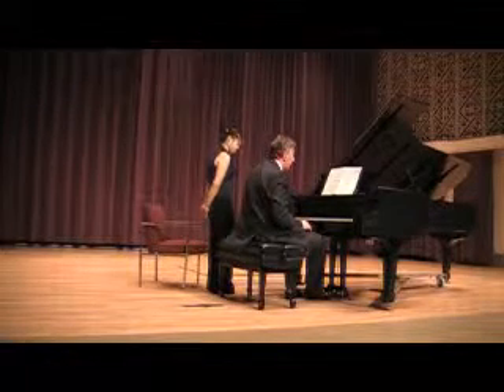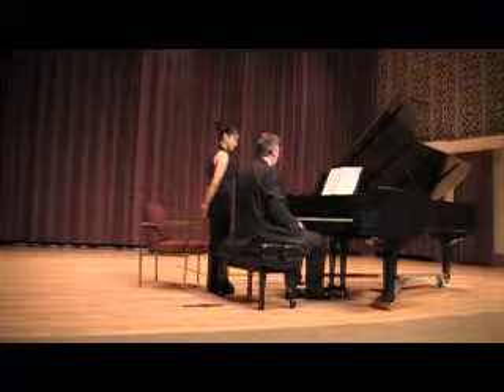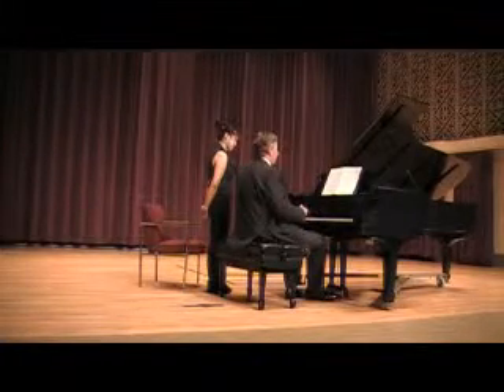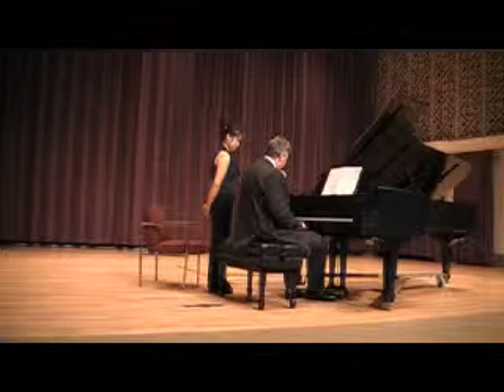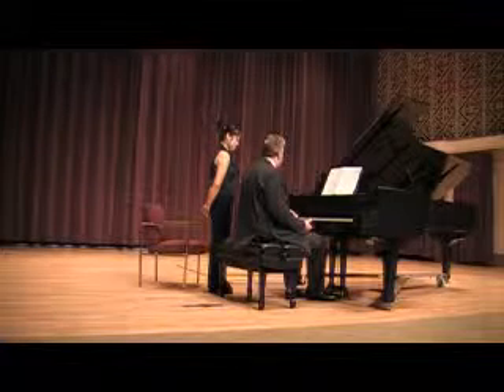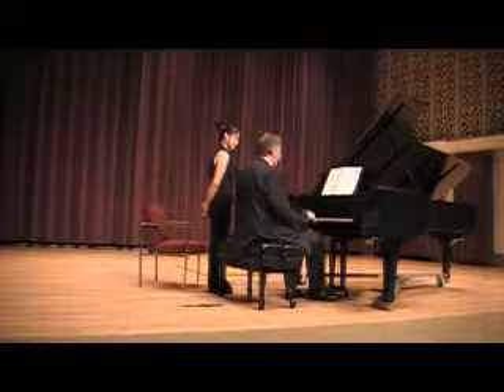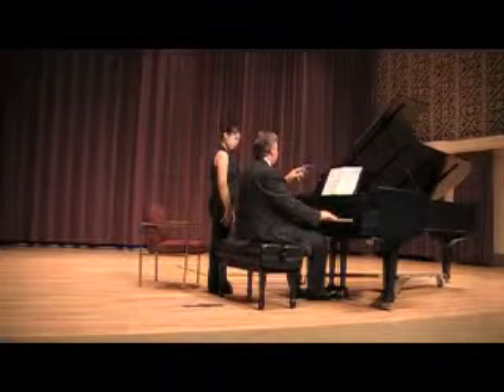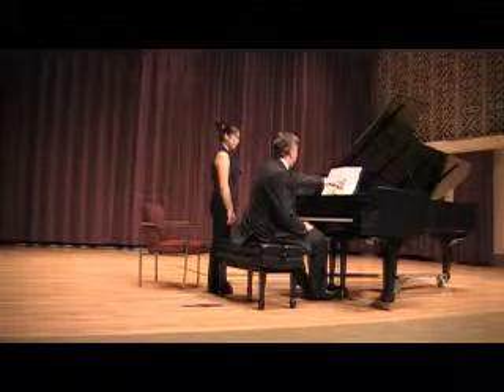Leslie Howard, piano - Masterclass Demonstration on the Liszt Dante Sonata (part 8 / 11)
Pianist, Leslie Howard giving a Masterclass / Lecture / Demonstration on Après une lecture du Dante 'Fantasia quasi Sonata' by Franz Liszt.  Known as the Dante Sonata, this is Movement 7 from Liszts Années de pèlerinage, deuxième année  Italie, S161.  (part 8 / 11)

Recorded in Mees Hall on March 14, 2009
Capital University Conservatory of Music
Columbus, Ohio
Event Producer, Brenton Dunnington